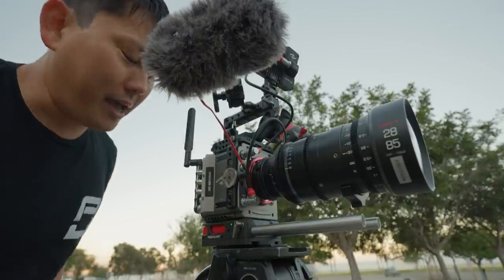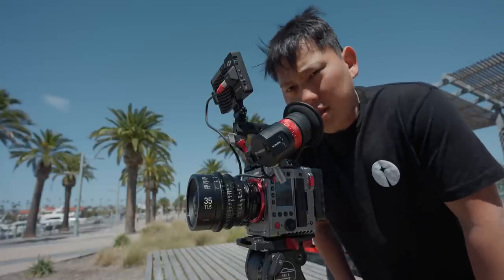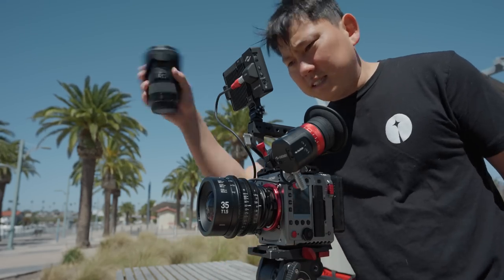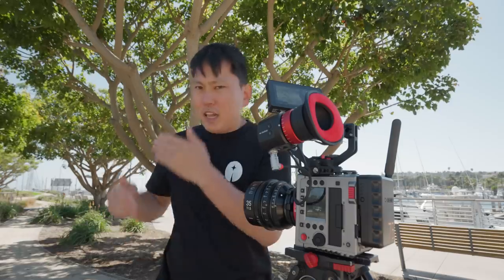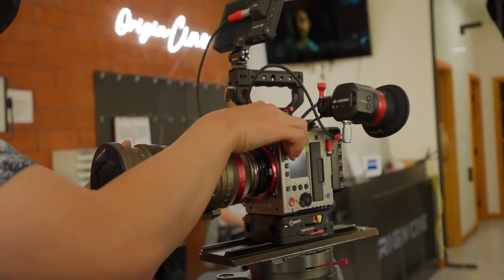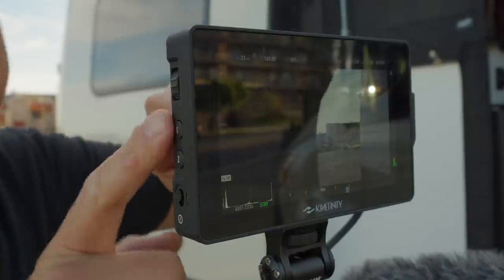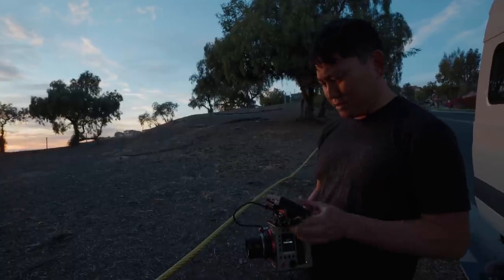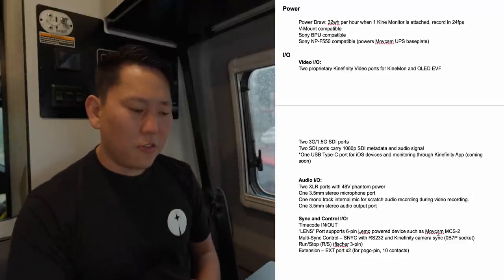Kinefinity Strikes Back with the 6K Mavo Edge | Dual Native Full Frame & Built in e-NDs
♪♪ Music ♪♪
Artlist (This Link = 2 Extra Months with Subscription)